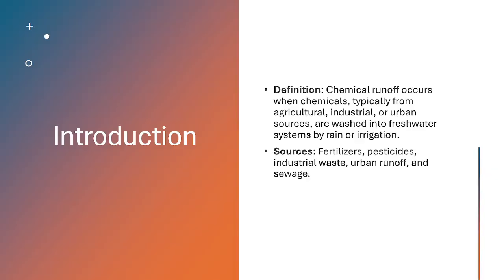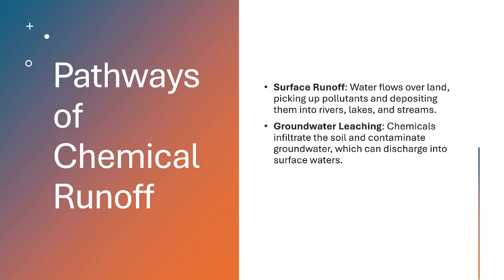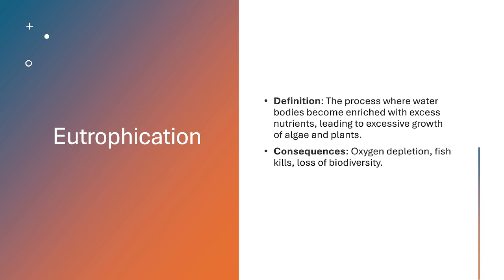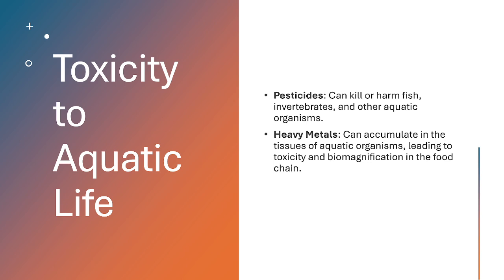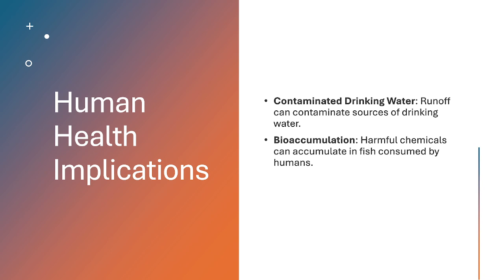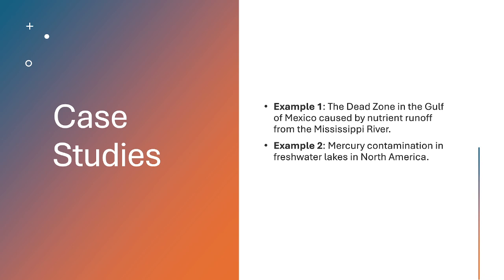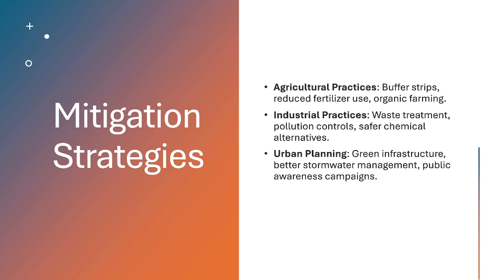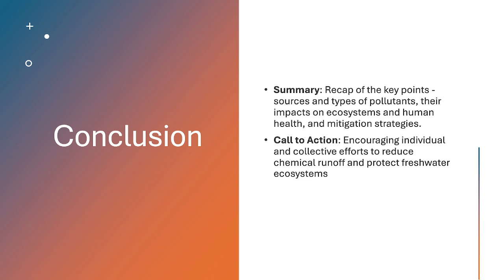Consequences of Chemical Runoff on Freshwater Ecosystems